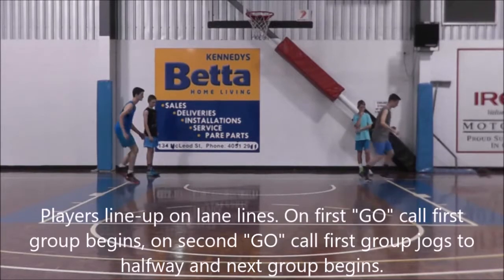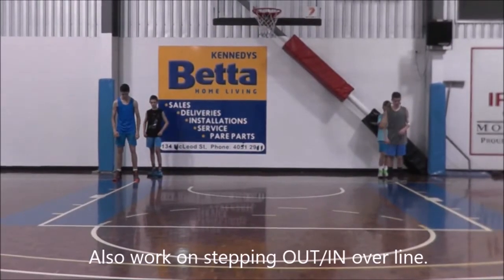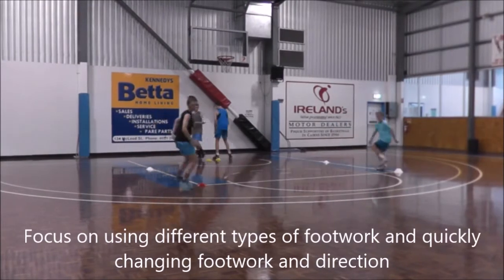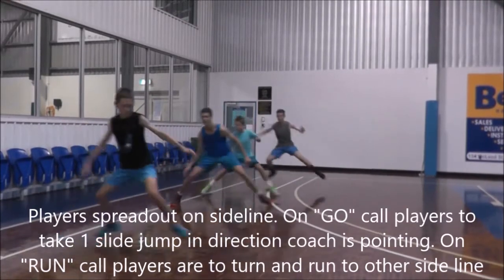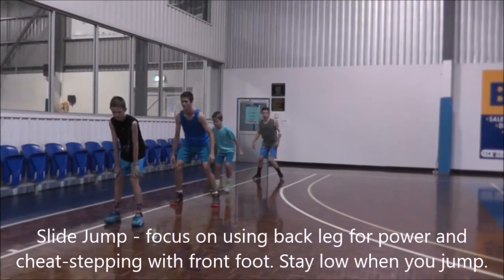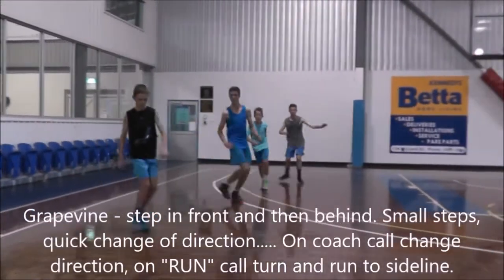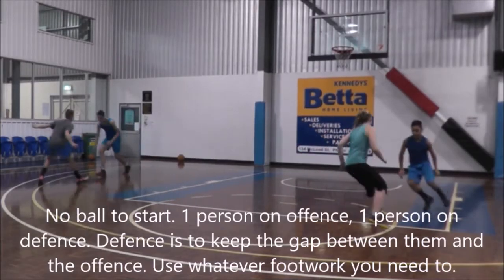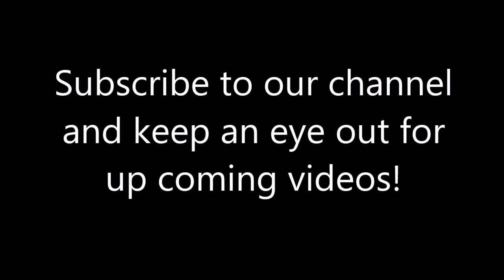Basketball Drills - Skills Warm-up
Some simple warm-up activities & drills for beginners/youth basketball players.